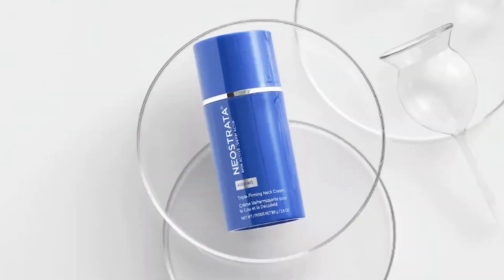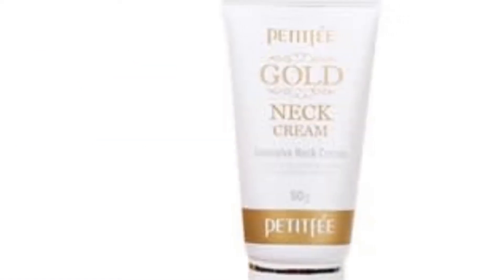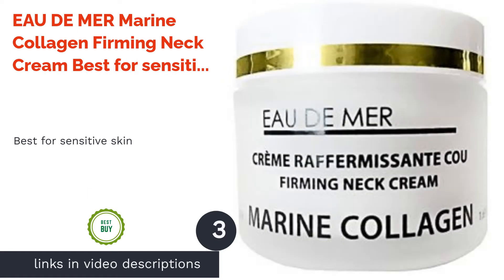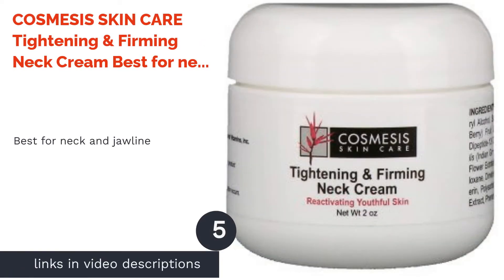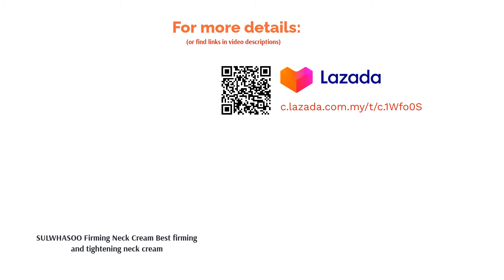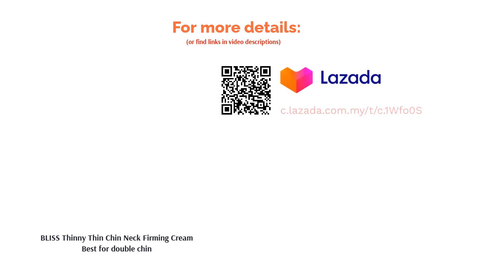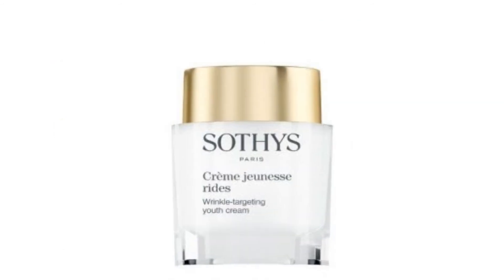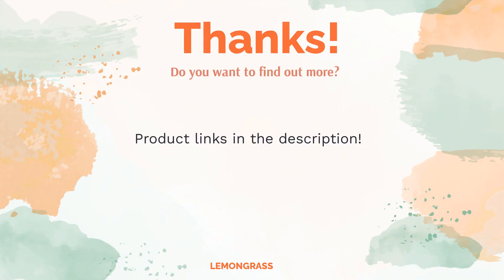🌵 11 Best Neck Firming Cream in Malaysia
00:00 Introduction
00:43 #1 - PETITFEE Gold Neck Cream Best drugstore neck firming cream (RM100.00)
01:10 #2 - NEOSTRATA Skin Active Triple Firming Neck Cream Best neck firming cream for mature skin (RM260.00)
01:39 #3 - EAU DE MER Marine Collagen Firming Neck Cream Best for sensitive skin (null)
02:02 #4 - SULWHASOO Essential Firming Cream EX Best neck firming cream on a budget (null)
02:26 #5 - COSMESIS SKIN CARE Tightening & Firming Neck Cream Best for neck and jawline (null)
02:56 #6 - SULWHASOO Firming Neck Cream Best firming and tightening neck cream (null)
03:24 #7 - FRESH Black Tea Firming Corset Cream Best face and neck firming cream (null)
03:50 #8 - BLISS Thinny Thin Chin Neck Firming Cream Best for double chin (null)
04:14 #9 - SKINCODE EXCLUSIVE Cellular Firming & Lifting Neck Cream Best neck firming cream  for lines (null)
04:39 #10 - SOTHYS Wrinkle Targeting Youth Cream Best for oily skin (null)
05:08 #11 - HADA LABO Retinol Lifting + Firming Cream Best neck firming cream with retinol (null)
05:38 Ending

If not taken care of properly, the skin around your neck can tell your real age. Skin is thin at your neck area, and it's prone to wrinkles, fine lines and sagging skin. However, you can prevent or even reverse the signs of early ageing with the products listed below. Check them out.